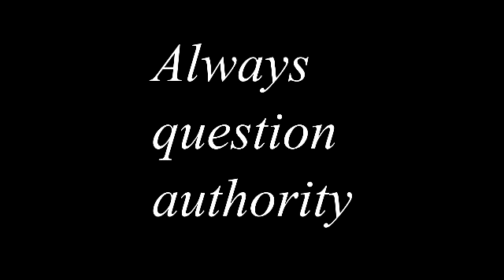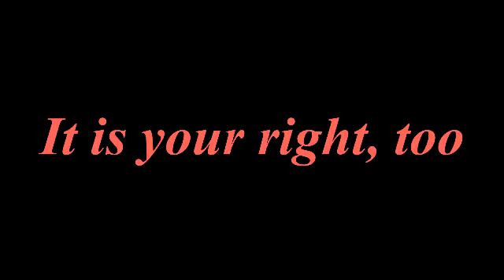Struggle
Perhaps the greatest struggle we face is trying to uphold a set of standards that are not our own.

We face many expectations thrust upon us by other people, organizations, even family and birth-belief -paradigms.

The sad truth is that many of these standards are thrust upon us by those who themselves are not able to meet those standards.

It is not unacceptable to say any external standard is intolerable and will not be assumed.

However, our needs for social acceptance, love, and belonging have us doing many things that are not in alignment with our Being.

This is not to say that external standards are not beneficial.

Indeed, the pursuit of a external standard presented to us, may help us to recognize our own strengths and talents that we may never have realized in any other way.

This is not about rejecting any expectations presented to you from an external source. This is about choosing to be who you are and realizing that you are constantly in a process of developing.

You will find a fountain of unlimited joy and personal exaltation when you set your own standards, based upon your own desires, joys, and goals.

There is no reason your personal standards need to meet or exceed any external standard, nor is there any reason your personal standards need to work in opposition to external expectations.

Struggle can be good. To rise above challenges and prove to be the victor adds to your personal power in increases strength -- physical, mental and emotional.

When you find you struggle too much, when you find it impossible to carry on, or that expectations thrust upon you are too great, then it is time to reevaluate who and what you are.

Constantly we are bombarded with expectations of lifestyle, dress, income level, social status, etc. etc. etc.

We are taught that we must feel that if we do not maintain these unrealistic expectations we will be ostracized and cast out from our community.

Nay! Nay, I say. There is no truth in this.

Certainly you will face sharp words and harsh criticisms when you set upon your own journey through life.

Yet, when others see and understand the joys you have found, when they bask in the light of your own personal exaltation, they will understand that they have always had the right to do the same.

I dare to say, that your greatest detractors will be the ones envious of your pursuits, yet dare not engage in such gregarious activity.

Be free, be bold, and live to the fullest of your being, for you and others will take to flight, and a myriad of lights will shine on through the ages, undaunted by the fear of banishment and unfaltering in the pursuit of ultimate joys.